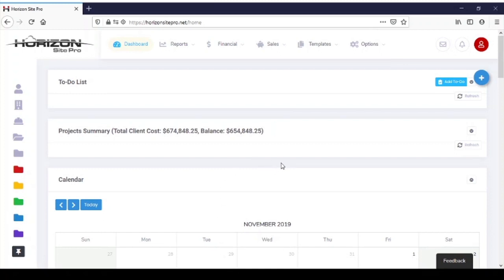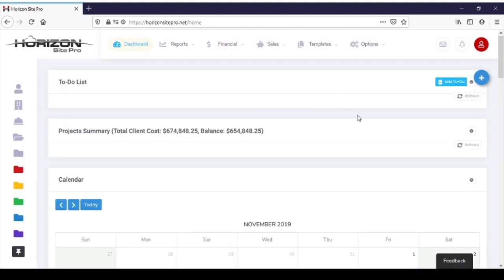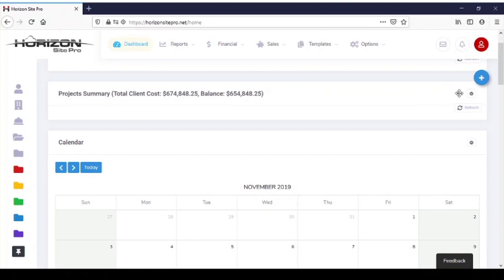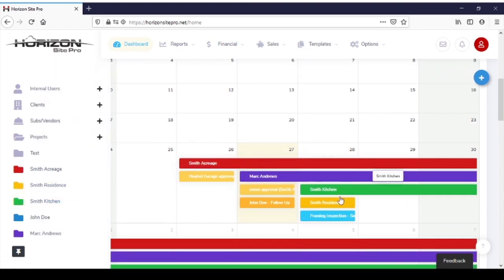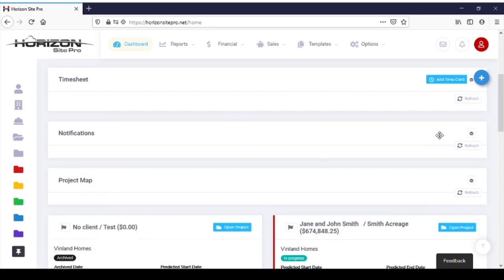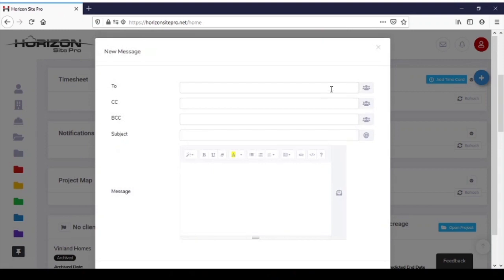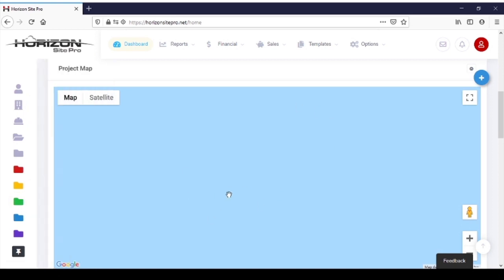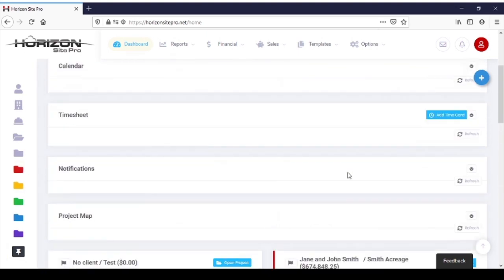Horizon Site Pro Dashboard